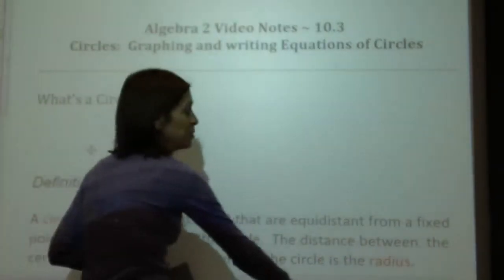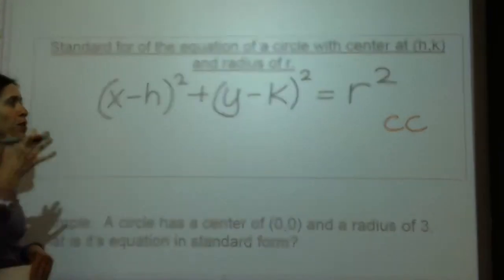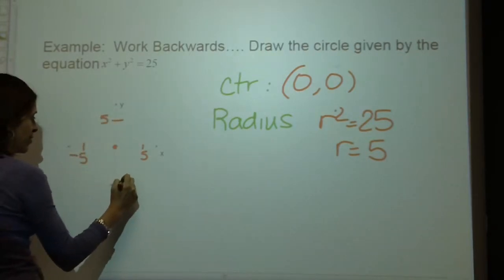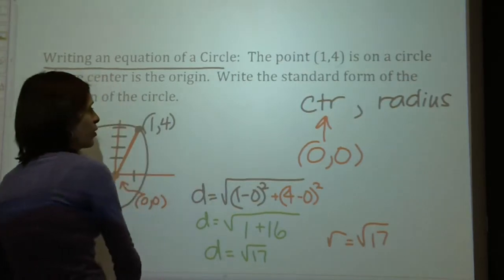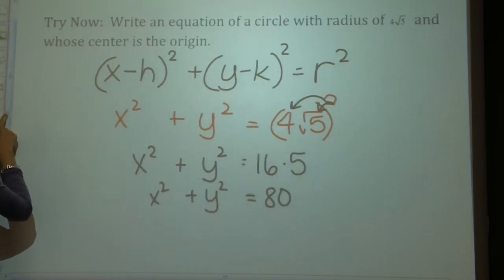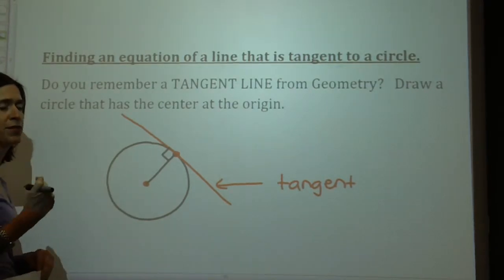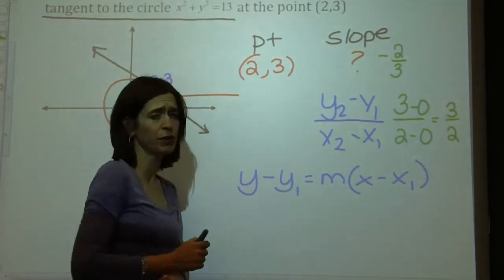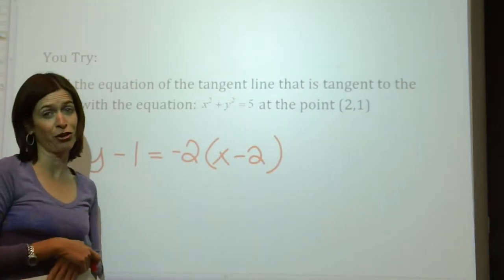Coach Fred's Alg 2 ~ Equations of Circles